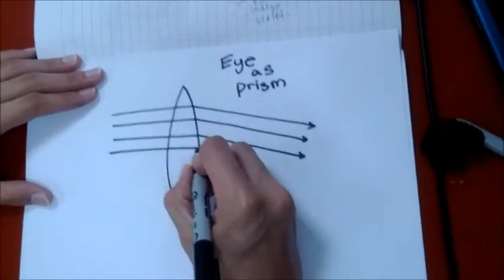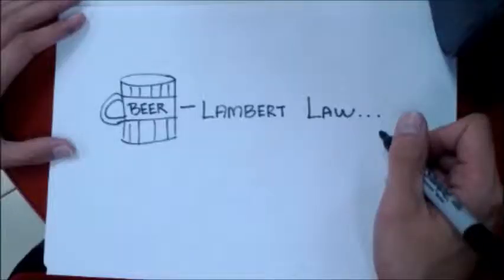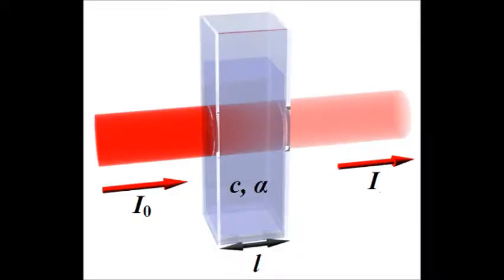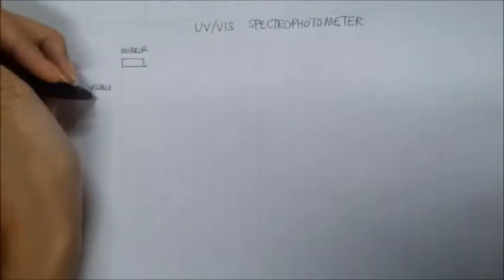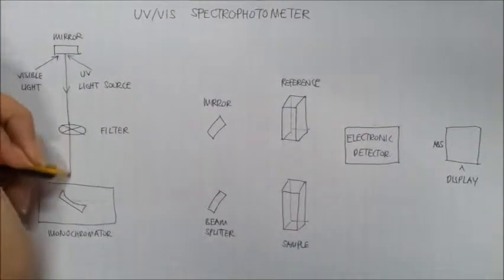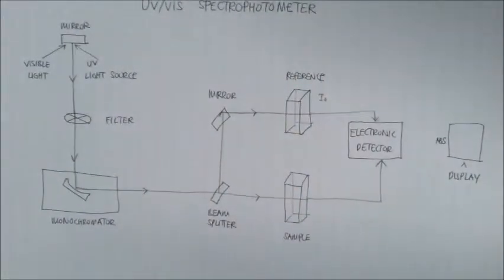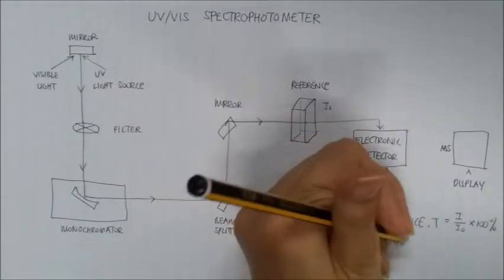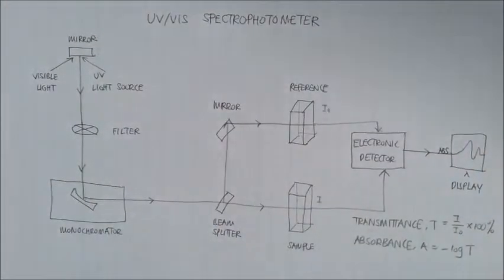achem uv vis